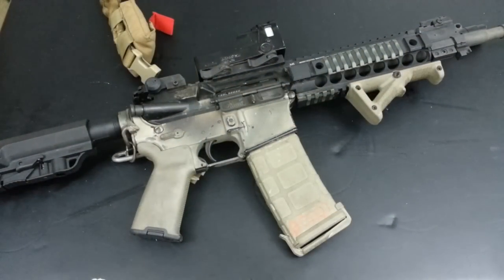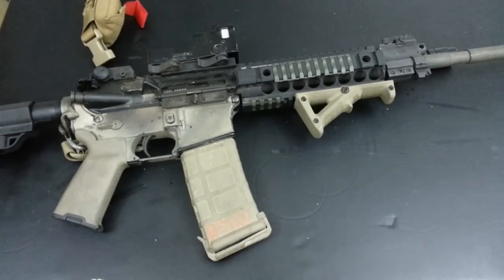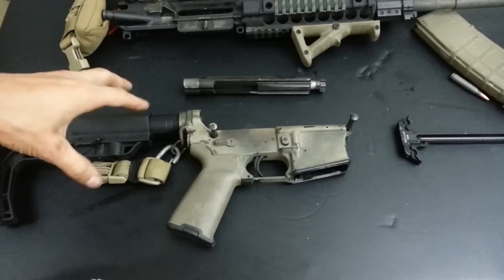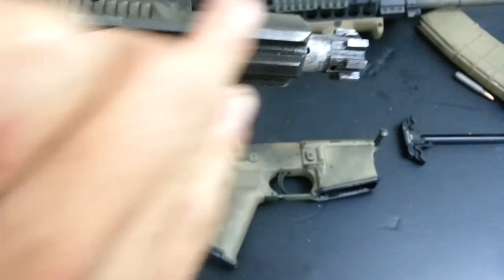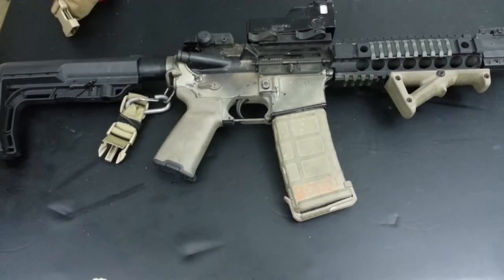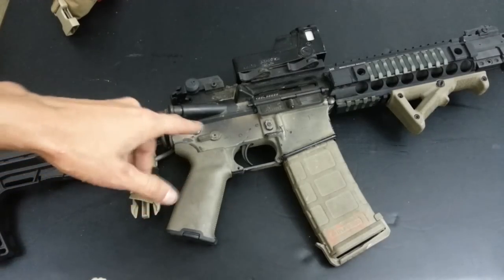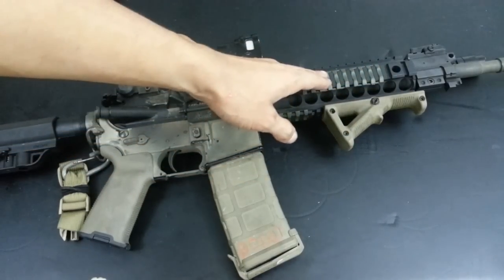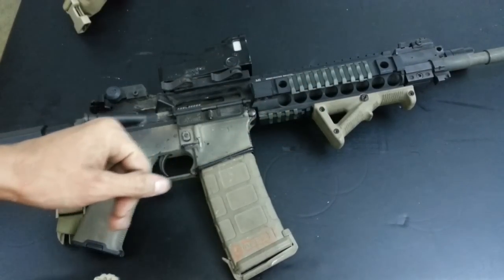CMMG AR-15 Piston Conversion Kit- Review